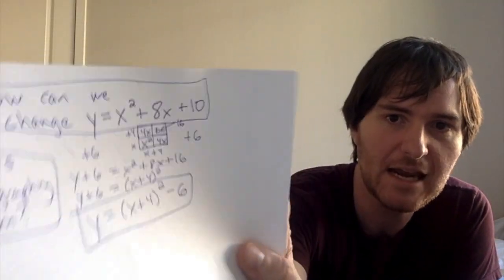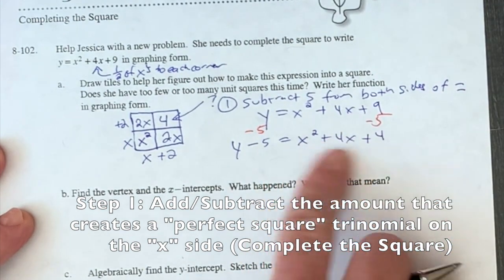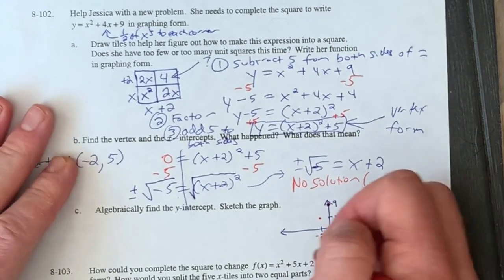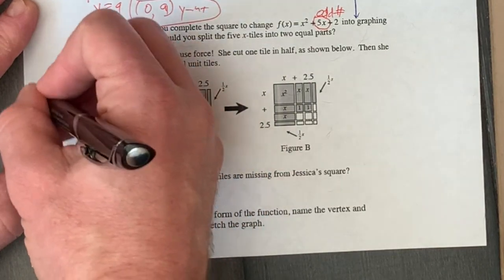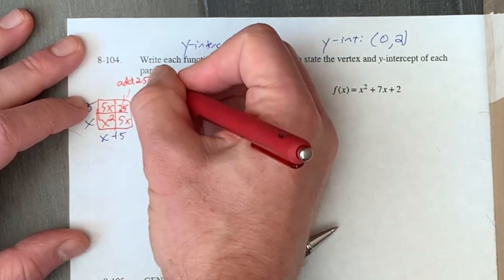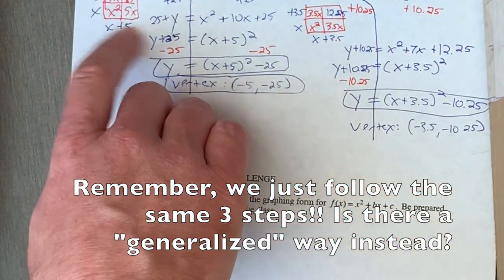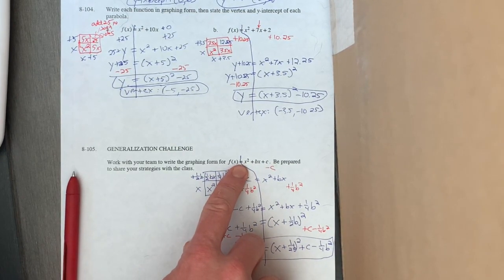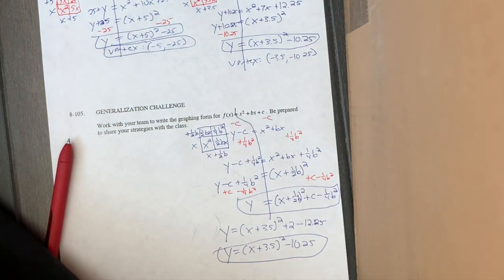Lesson #4 -- Completing the Square (Part 2)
This is the lesson for Monday, April 20.  Please attempt the problems before watching this video.  Use the worksheet that is posted to Google Classroom.

Mr. Fortin Reviews:
0-1 mins: Introduction
1 - 12 mins: Problem 8-102 (Using Completing the Square to rewrite an equation from STANDARD FORM to its VERTEX (graphing) FORM. Using all the information we know from these forms to sketch the parabola and check answer on a graphing calculator)
12 - 16 mins: Problem 8-103 (SPECIAL CASE: a middle term (bx term) where b is an odd number.  The same process (breaking the b's in half to "lay out" the square) is the way to complete the square.  All other steps are the same.
16 -- 22 mins: Problem 8-104 (PRACTICE: completing the square to re-write equations from their standard form to their vertex forms.  Reading vertex (graphing) form to determine the vertex of the parabola)
22 - 32 mins:  Problem 8-105 (GENERALIZATION CHALLENGE: can we PROVE a formula for completing the square?  In other words, if we have a quadratic function's equation written in its standard form: y=ax^2+bx+c=y, is there a formula for just plugging in what we know about a, b, and c to y=a(x-h)^2+k so that we immediately know the vertex in terms of a, b, and c?  This question is OPTIONAL but highly recommended)